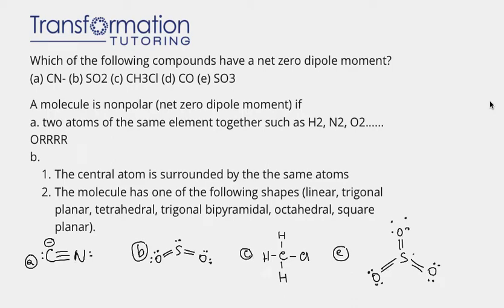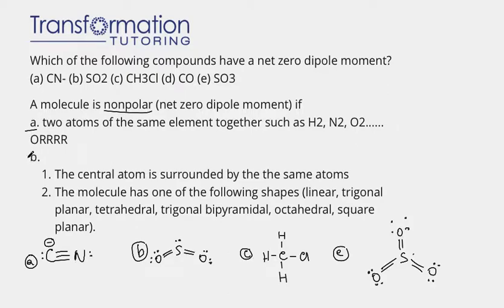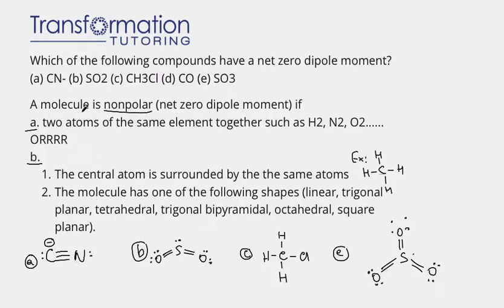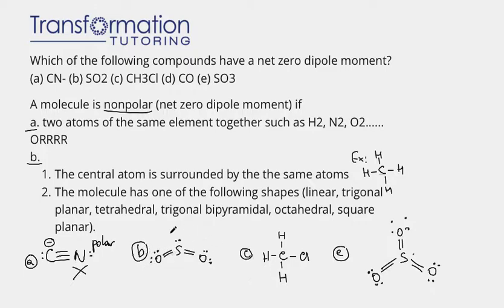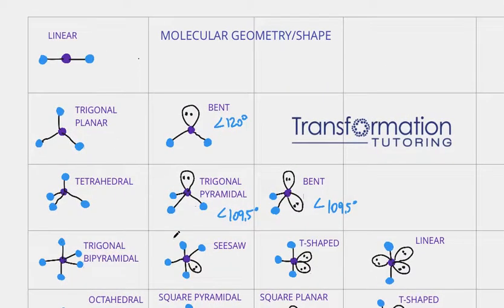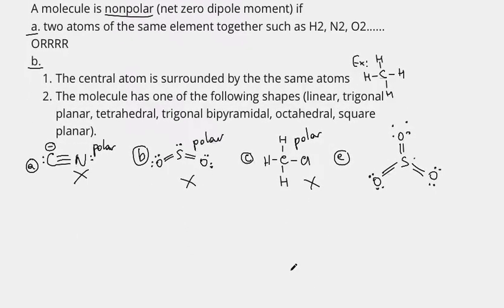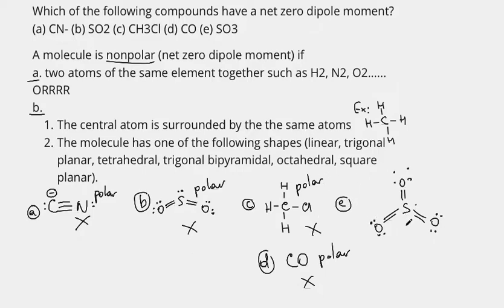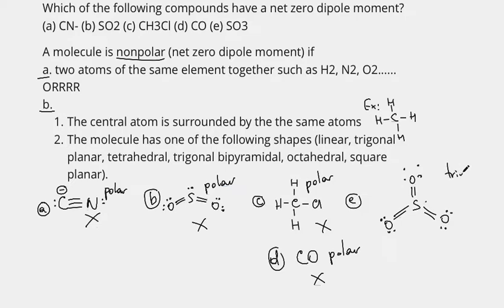Which Of The Following Molecules Has A Net Zero Dipole Moment? (Polar versus nonpolar molecules)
In this video, we learn a simple step by step way to determine whether a molecule is polar or non polar with examples. Which of the following compounds have a net zero dipole moment?